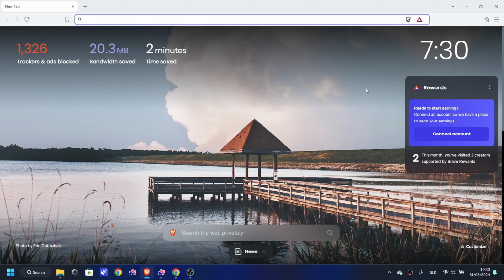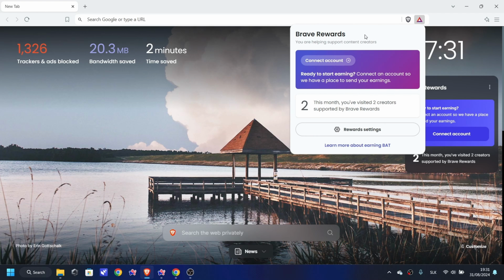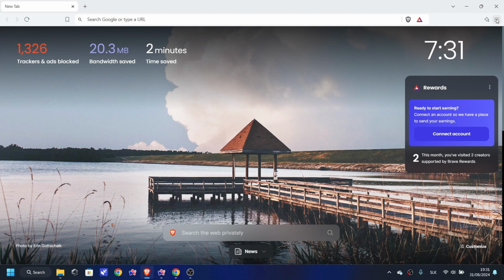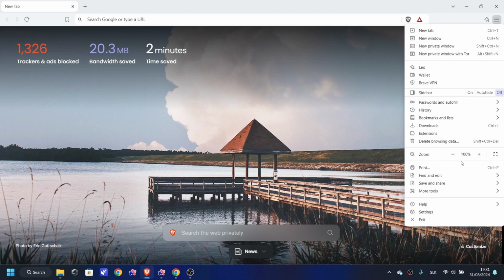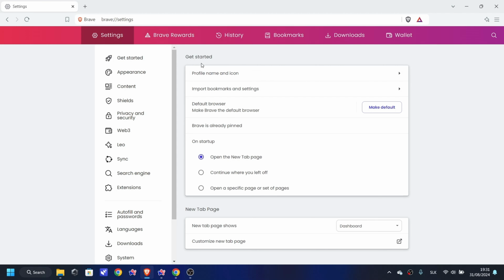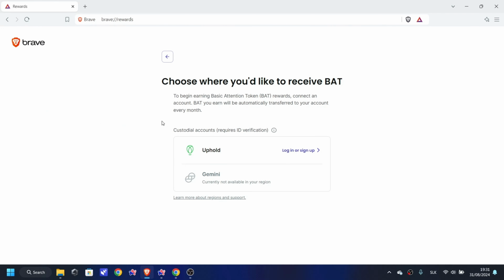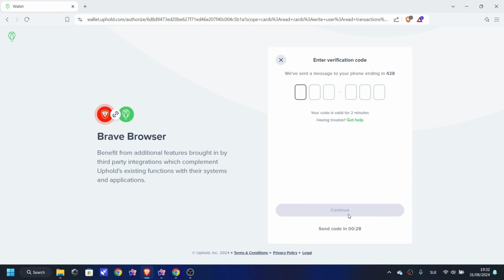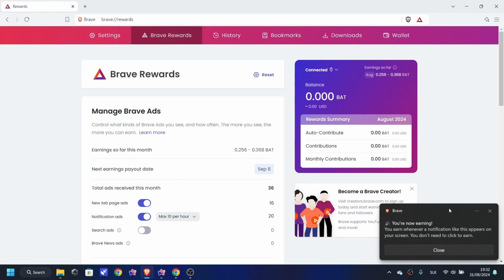How to Connect Brave Browser with Uphold to Start Earning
Learn how to connect your Brave browser to Uphold to start earning right away.